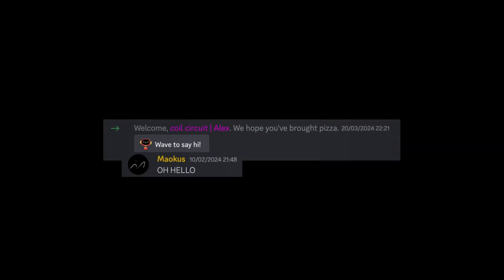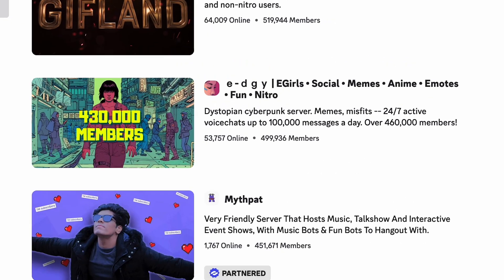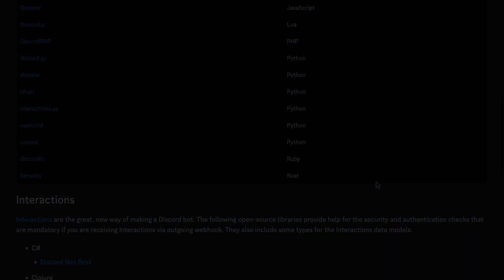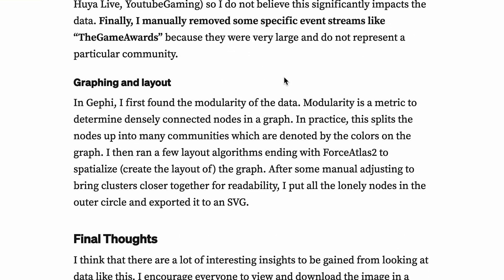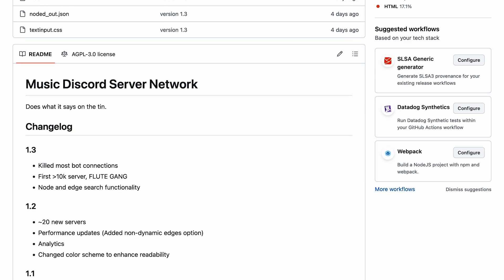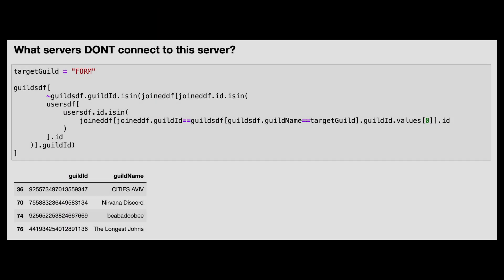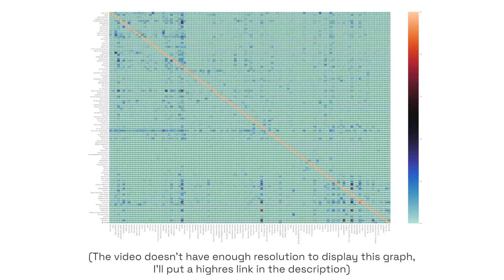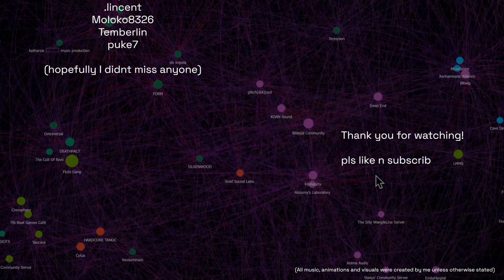I mapped 100+ music discords, this is what I found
This project and video took me a full month to make. I thought it was just going to be a fun little afternoon project...

~ References ~

~ Social Links ~

~ Tagging & Keywords ~

Alt title: Mapping the confusing world of music discords

In this video I go through the process behind the creation of a web application/website that shows the connections between many small music production discord servers, including artbyform, claws, exyl's flute gang, billegal (mr bill), koan sound.

node.js, python, jupyter, vis.js, html5, css, javascript